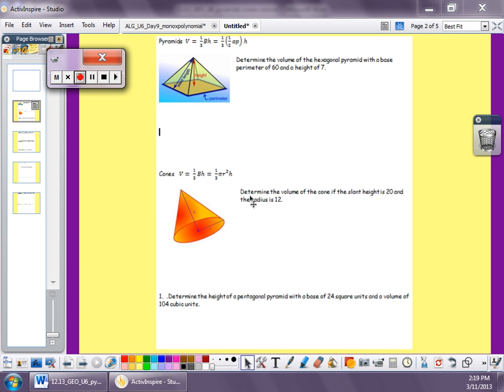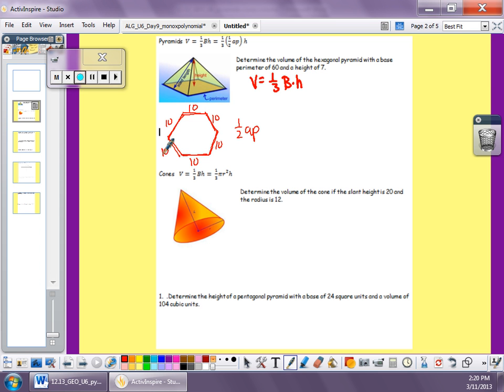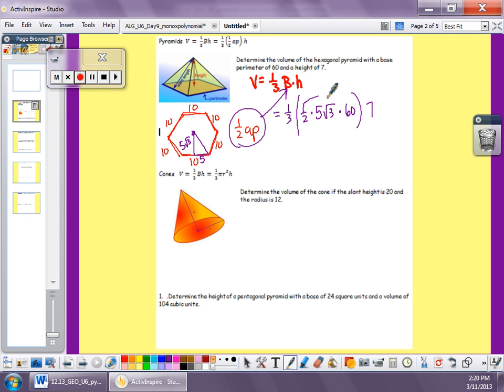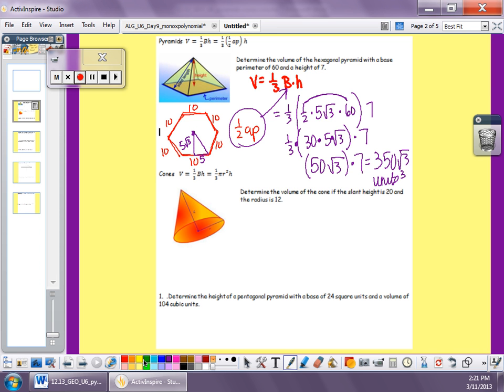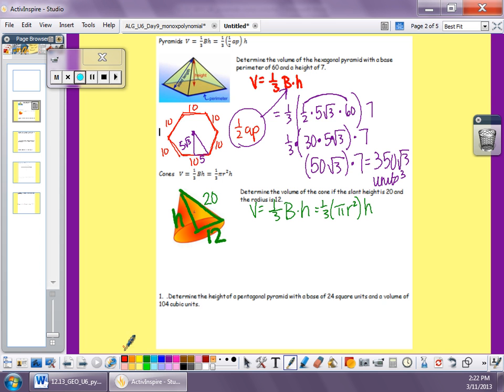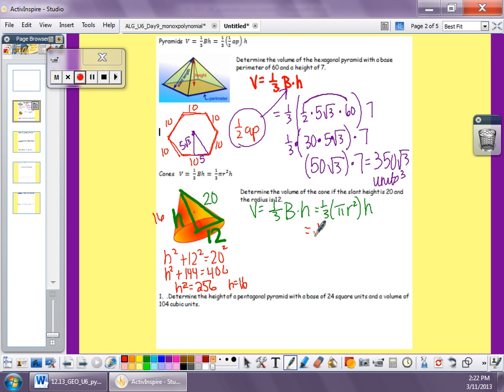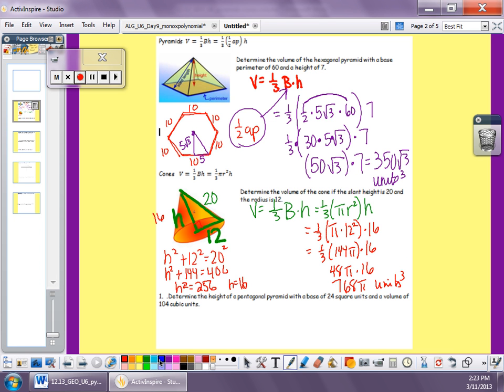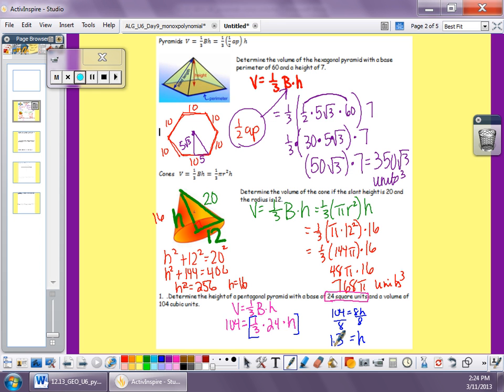GEO_U6_Volume_cones.pyramids